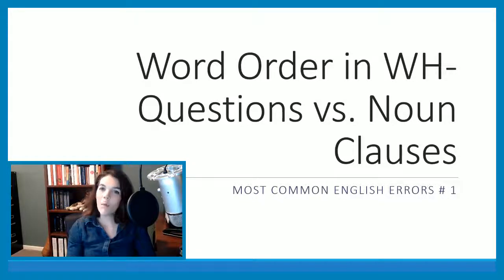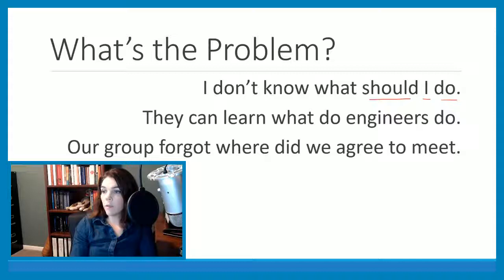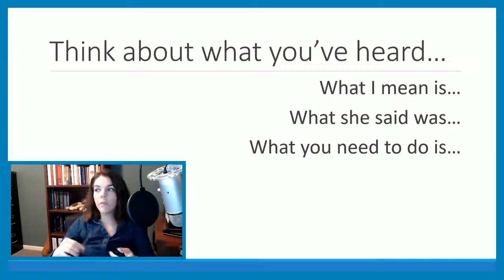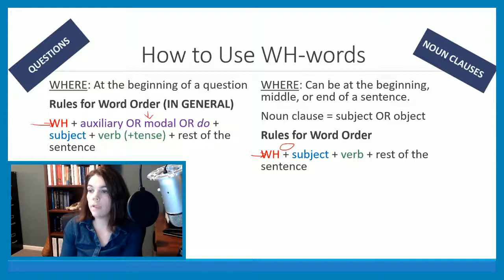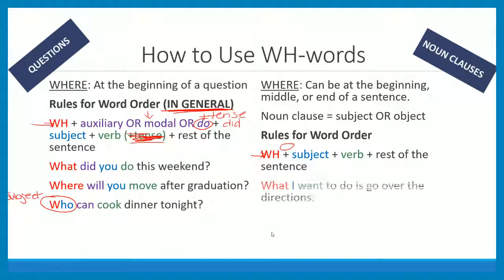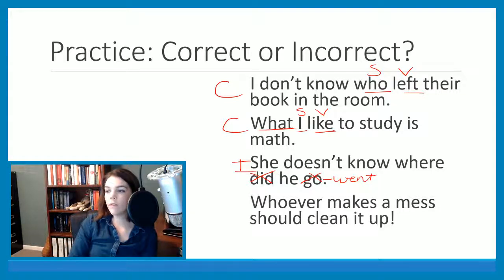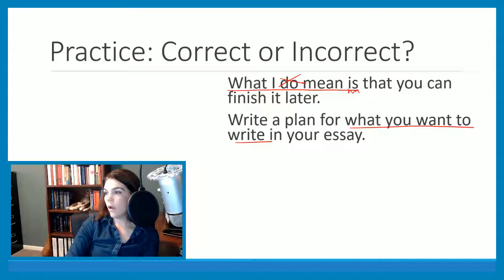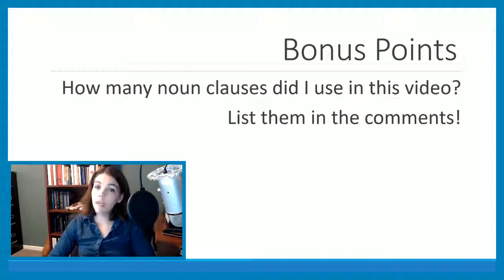WH Words vs Noun Clause Word Order: Most Common English Errors 1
One of the most common errors in English for intermediate English learners is the word order of WH-questions and noun clauses. Join me for a short lesson and some practice on this grammar point!